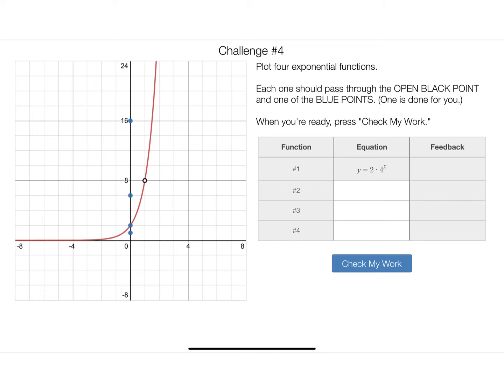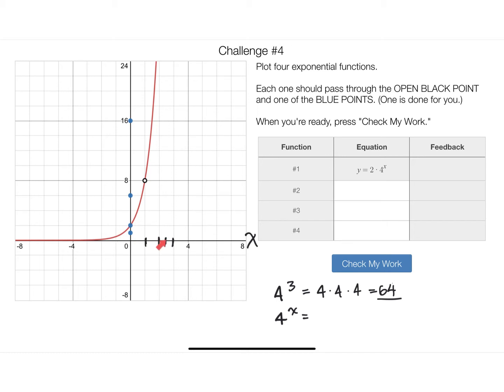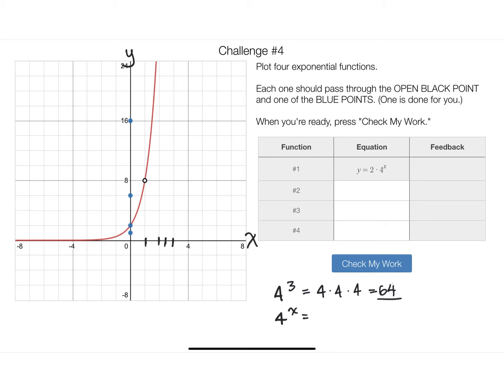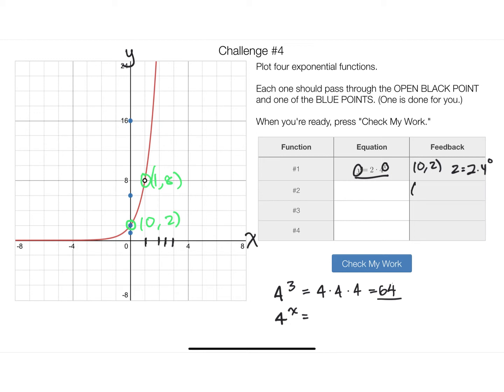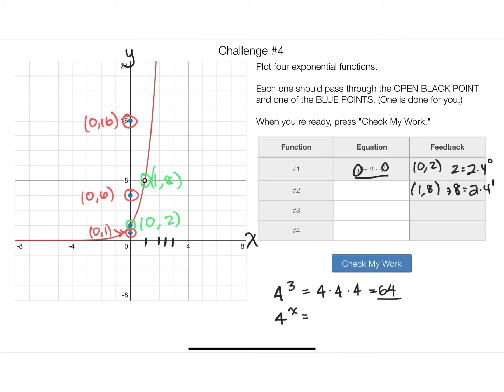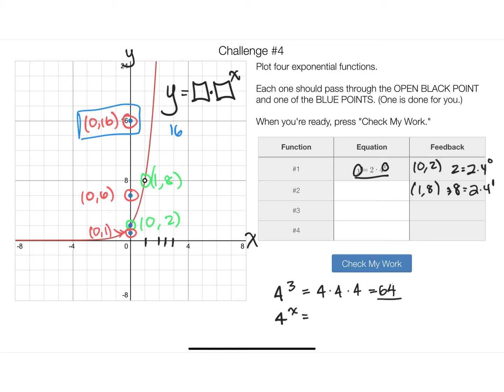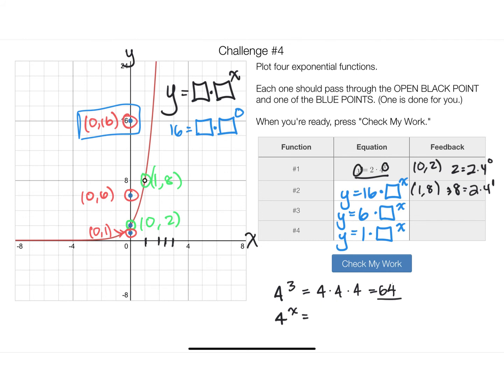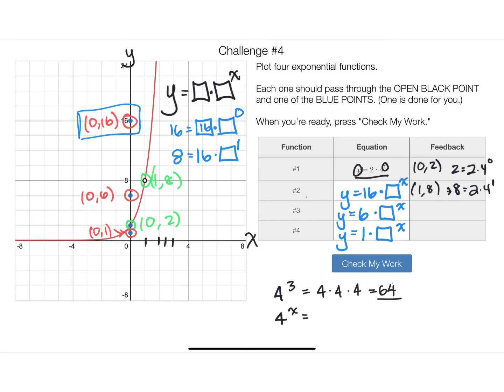screen 11 from Friday.mp4